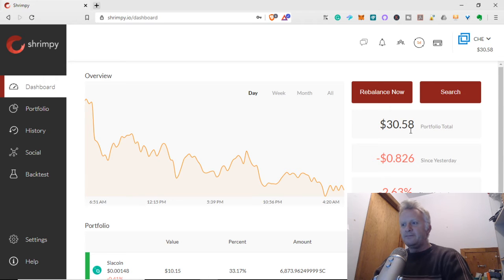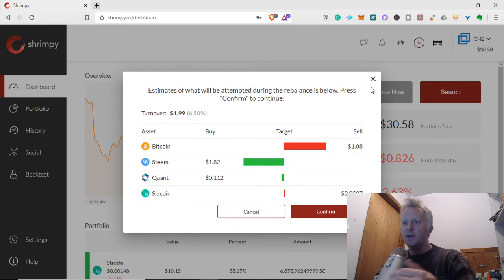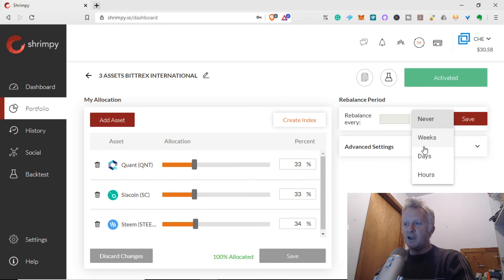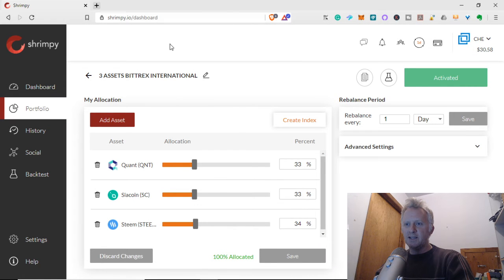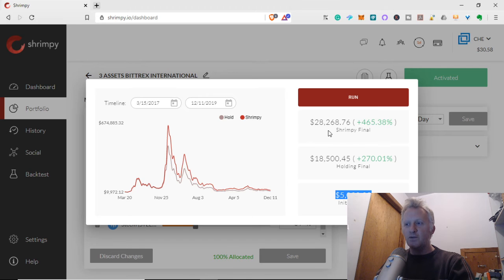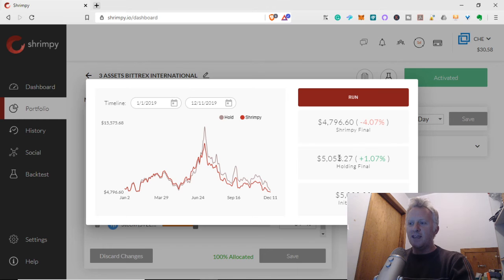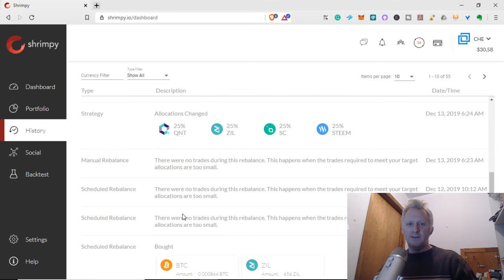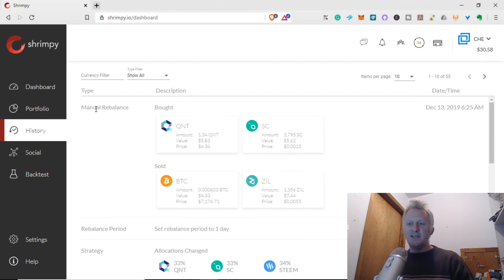C&C #09 - The Interface of Shrimpy Premium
In this video, I present to you the interface of Shrimpy premium features. I talk about my first portfolio experiment and what you can expect.

You can read more about my first crypto portfolio on my crypto blog

●▬▬▬▬▬▬▬▬▬▬Recommendations▬▬▬▬▬▬▬▬●

●▬▬▬▬▬▬▬▬▬▬Social&Tips▬▬▬▬▬▬▬▬▬▬▬●